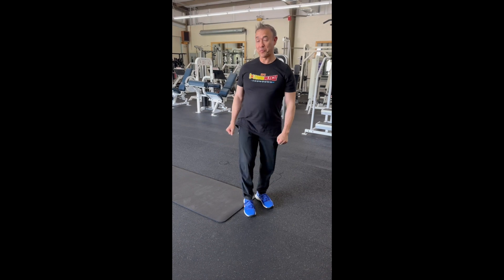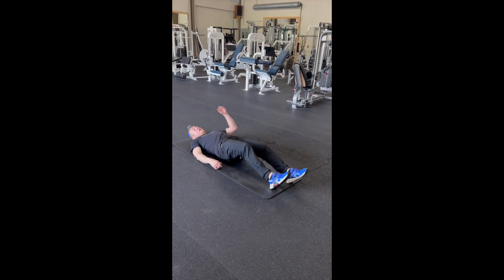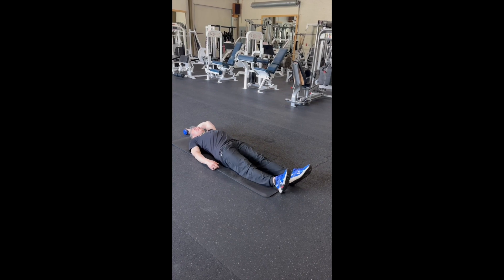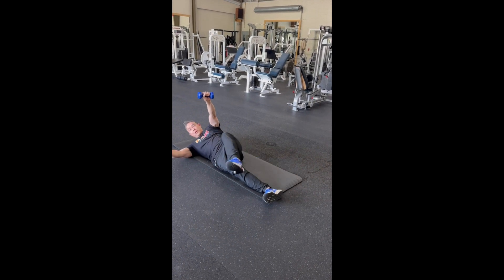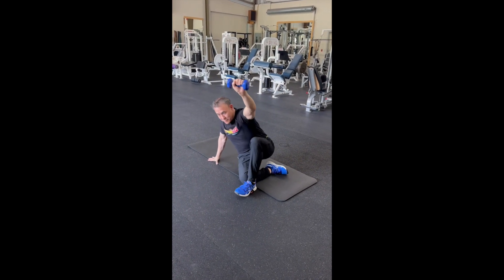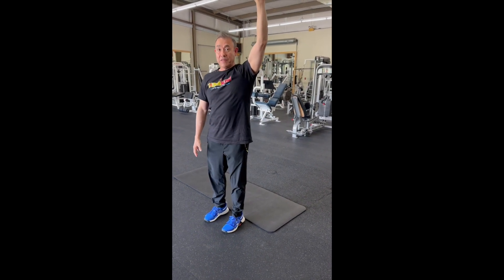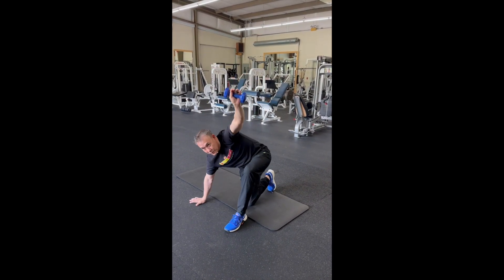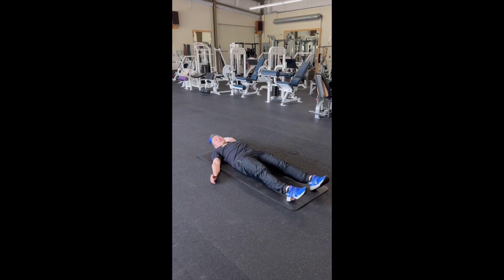Get Ups Dumbbell,one arm towards ceiling